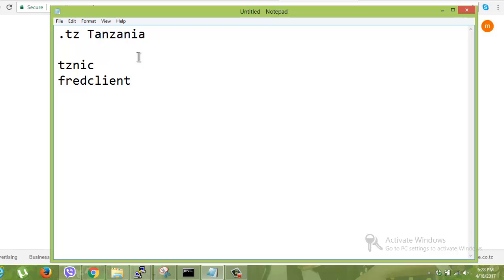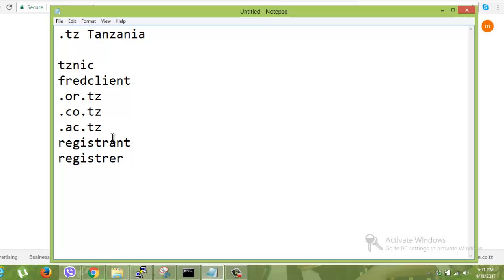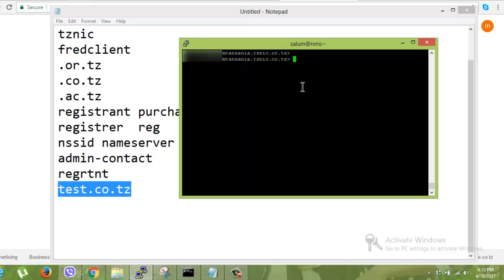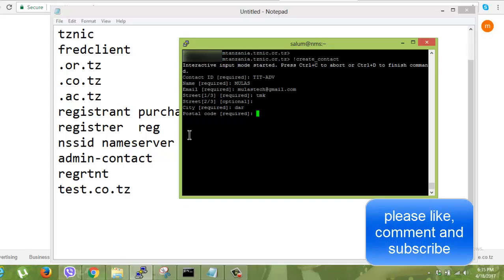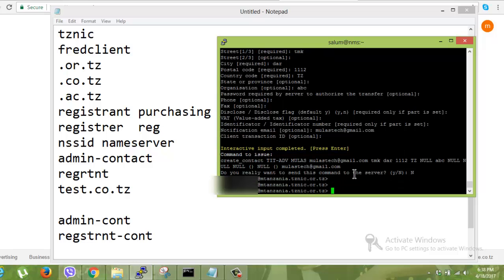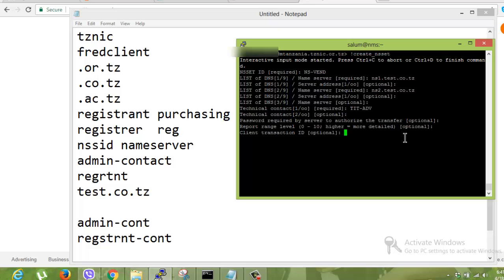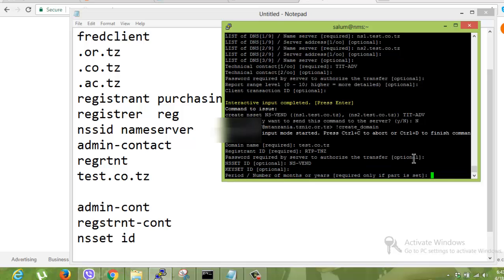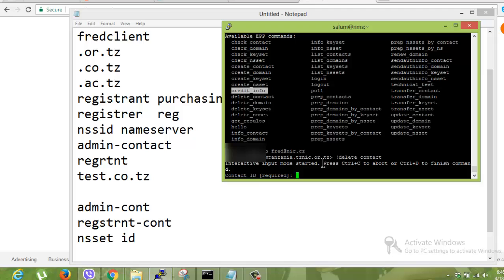How to register .tz domain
.tz domain is TLD which used in (TZNIC)Tanzania under Tanzania Network Information Center, where by there are different TLD in Tanzania like .co.tz, .go.tz, .ac.tz, .hotel.tz etc, TZNIC use fred-client application, so all .tz domain registrar should get permission to register domain to TZNIC, and this fred-client application run under Linux and it can be maged by command also you can link fred-cliend with other application to register domain in GUI like WHMCS